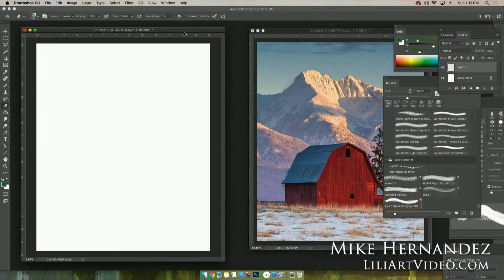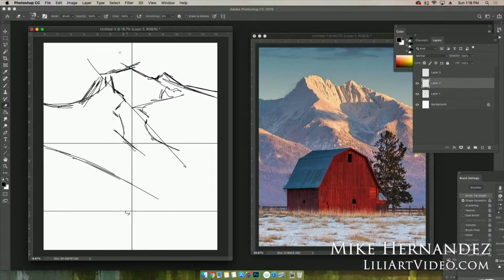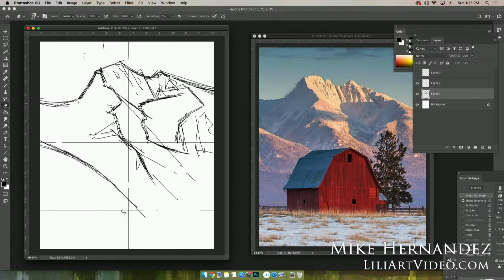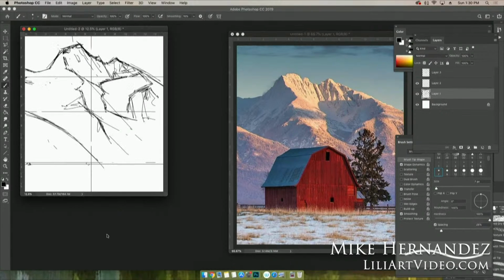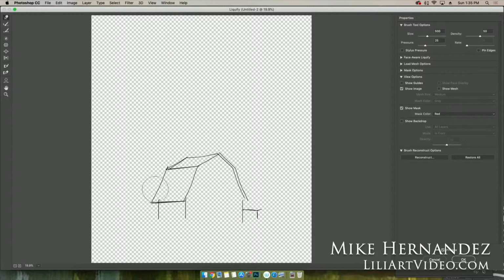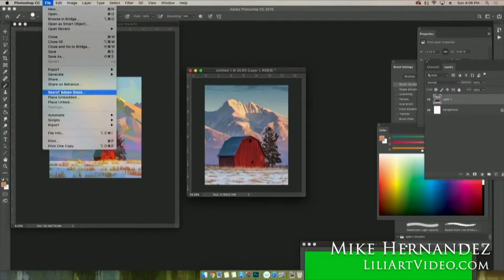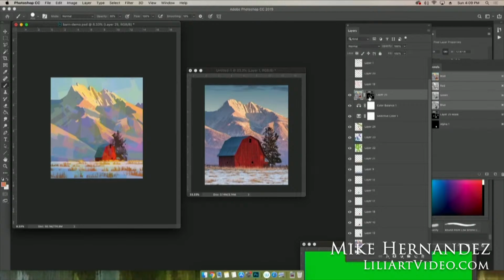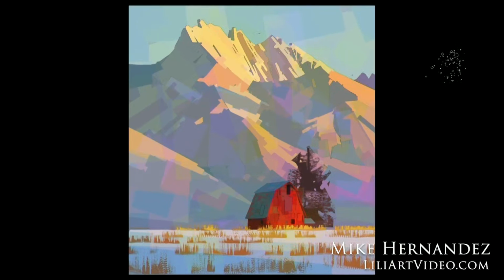Mike Hernandez “Design Powerful Paintings” **FREE LESSON VIEWING**